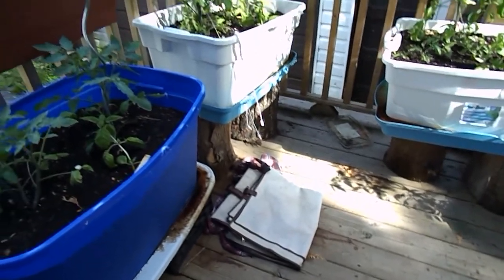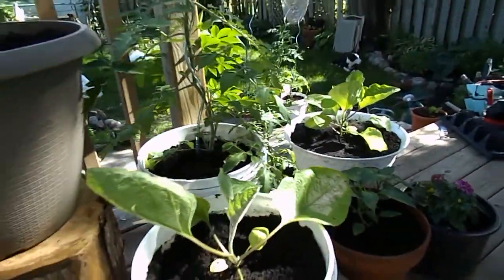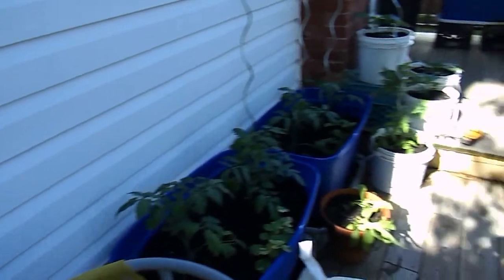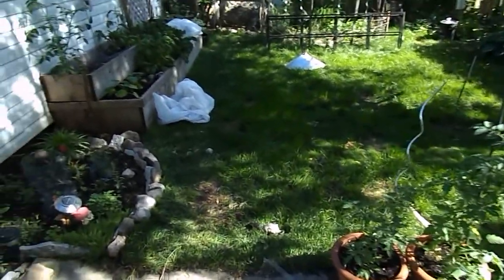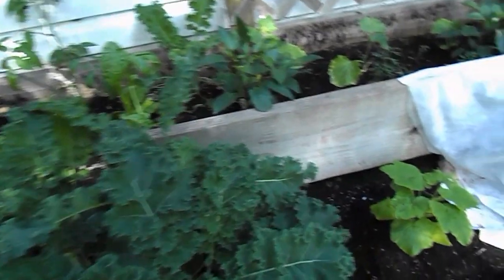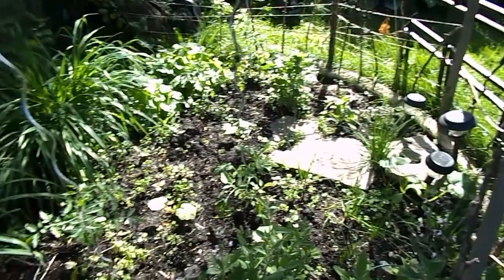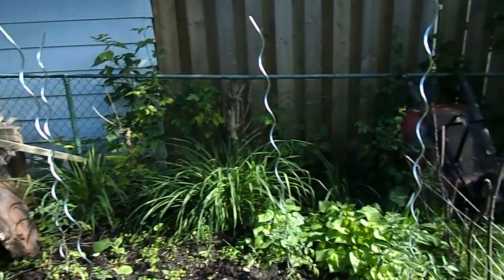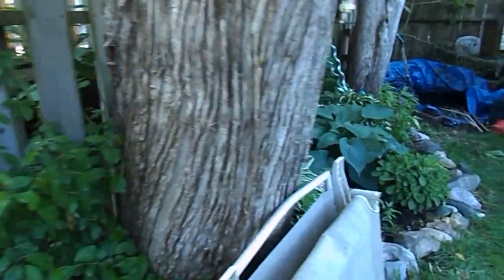June 11 2013 Garden Updates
Everything is planted now and is starting to grow : )